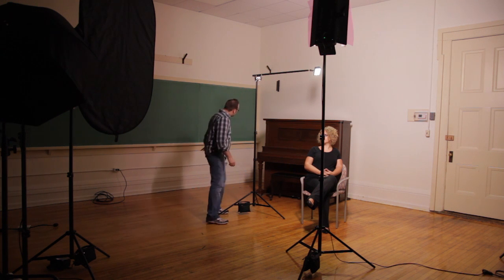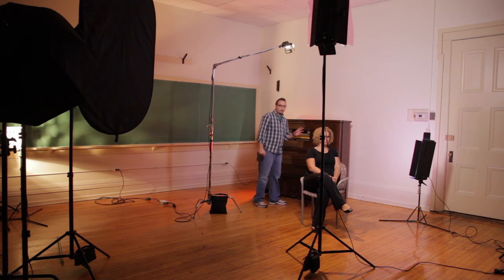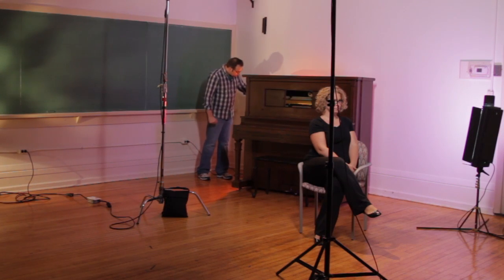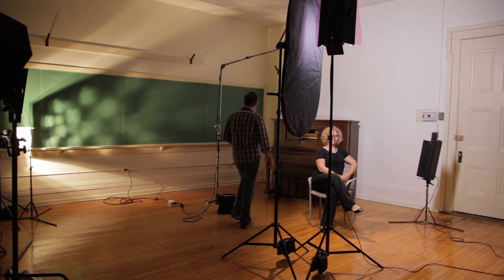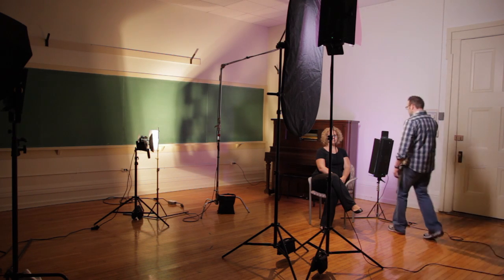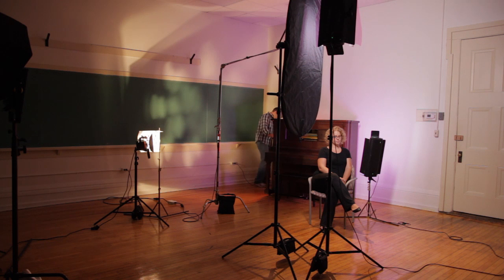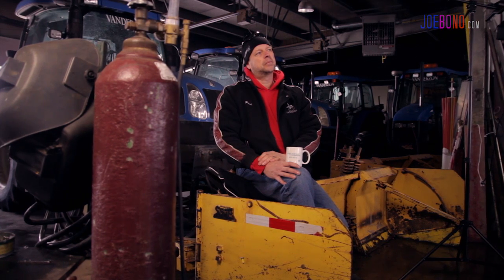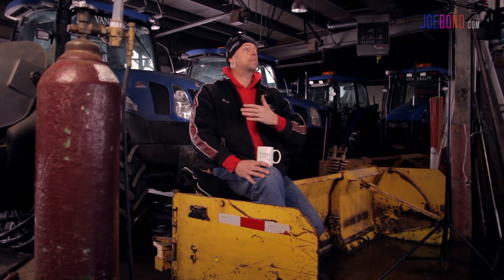Lighting for Video #12: Background Lighting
- Using background lights in your video interview setups is an easy way to make your talent pop.